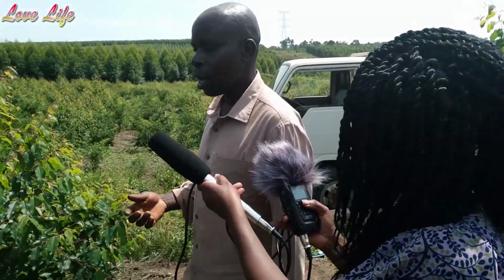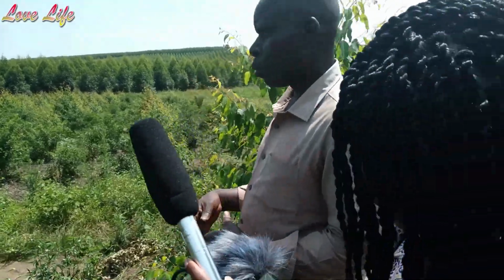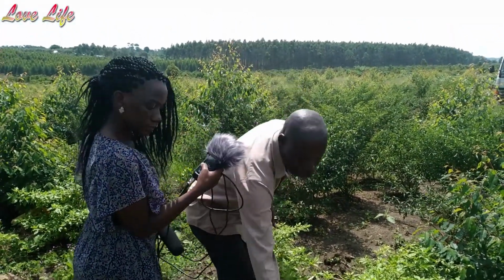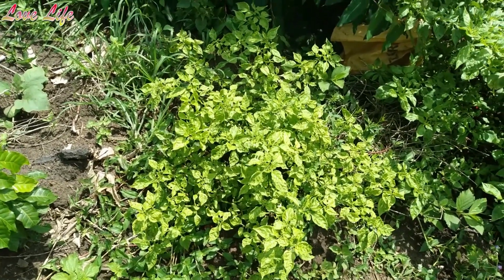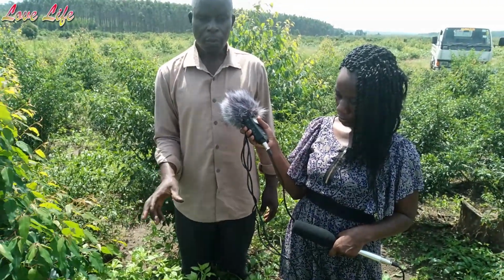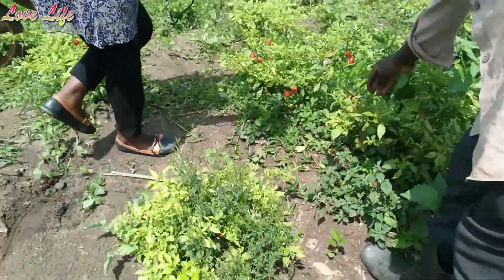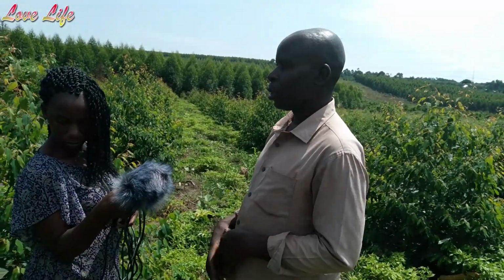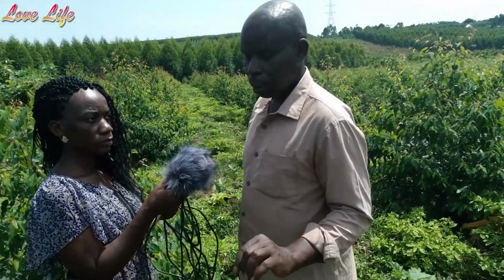This Disease is Dangerous for Hot Pepper Growth || Growing Pepper Season 1 Episode 2 || Eng Version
Today we are continuing with study and examination. Our guest is digging deep in a particular disease that can stop hot pepper from thriving yet it will allow chili to thrive.

We also learn how to set up your nursery bed of pepper seed to allow high germination rate.

Much more will be shared in this video and those to come.

Grow Healthy Chili and Hot Pepper
Tips on planting the Nursery
Growing Pepper in Uganda Part 2

Watch:

 • Alone With You — Land of Fire | Free ...